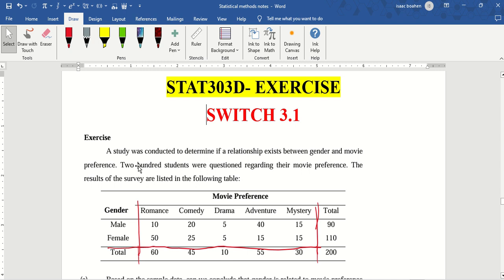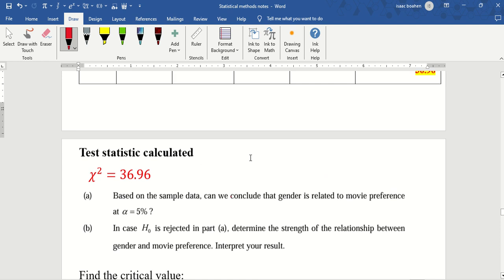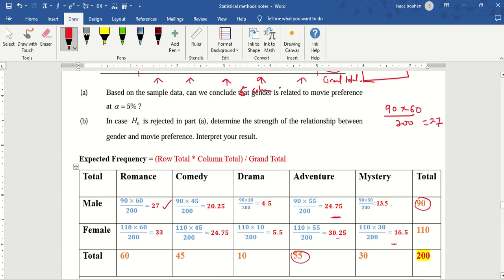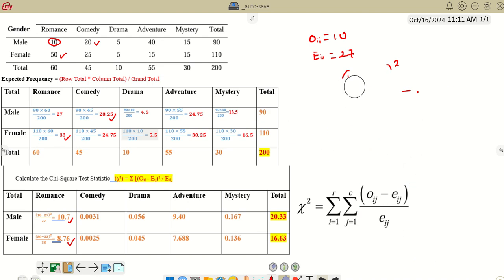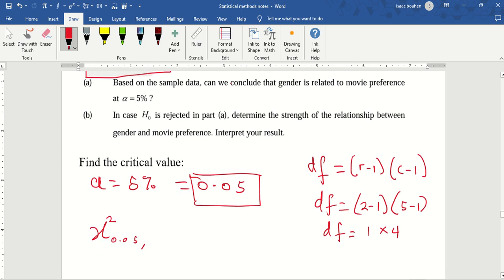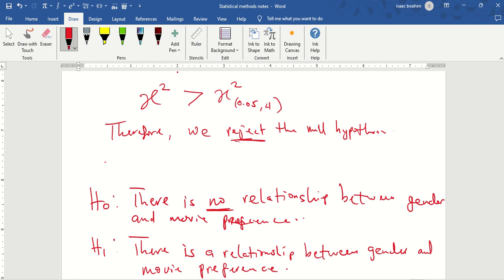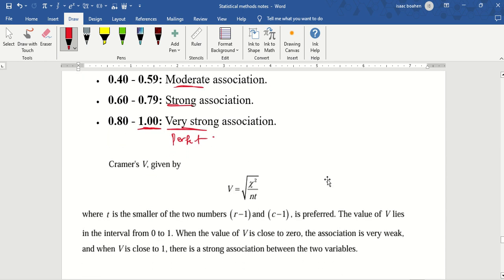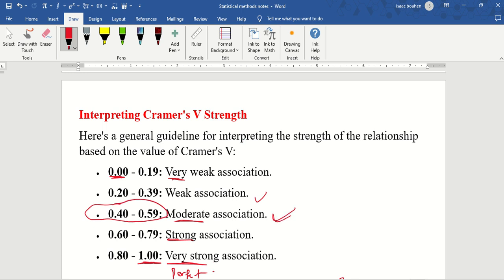STATS303D EXERCISE SOLVED TEST FOR INDEPENDENCE AND MEASURING THE STRENGTH OF THE RELATIONSHIP